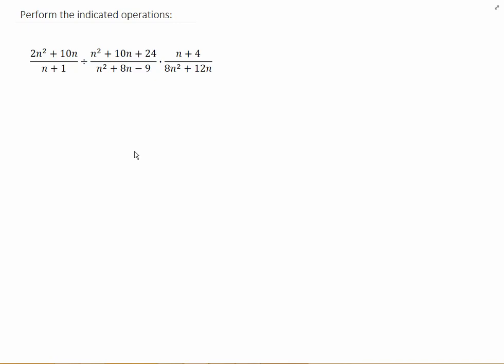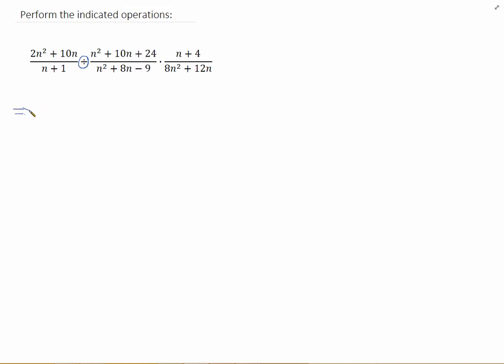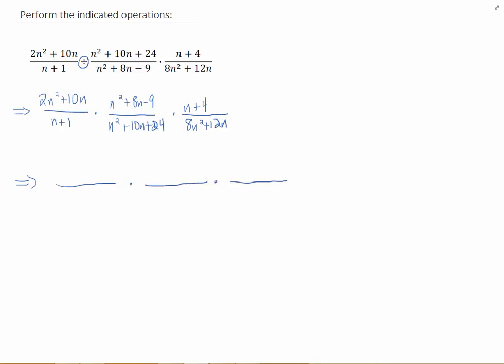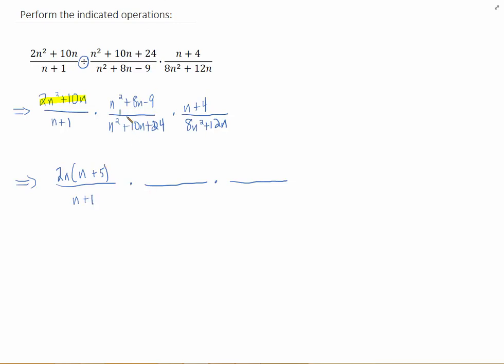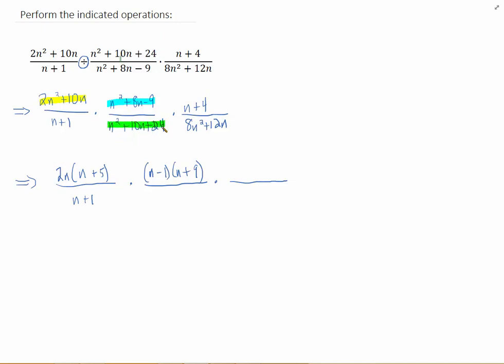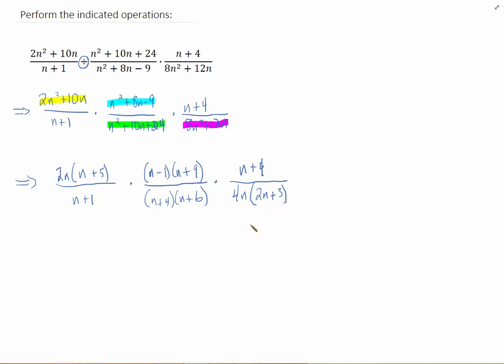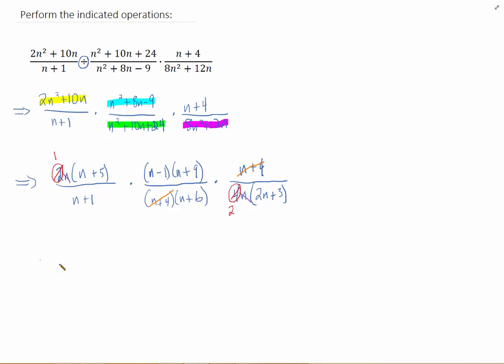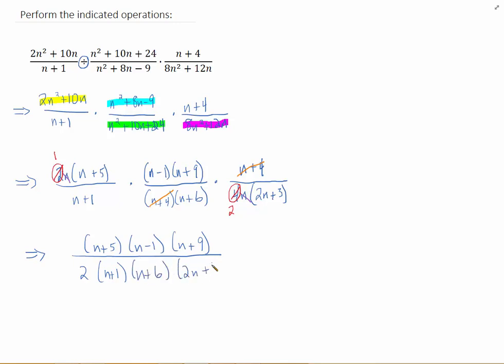Open Int Multiply Divide Rational Expressions